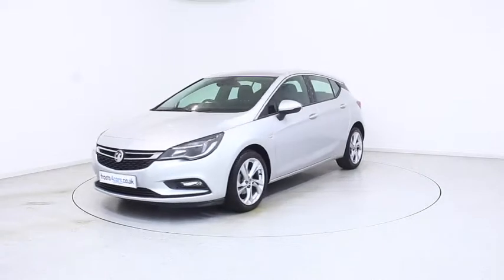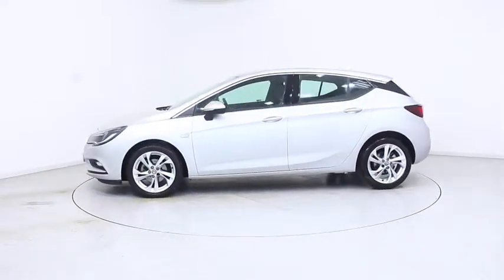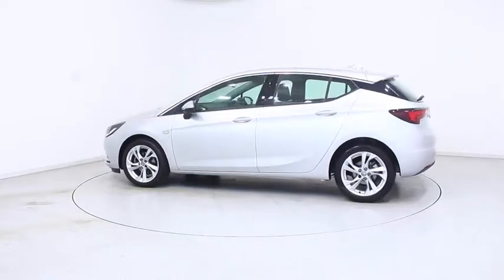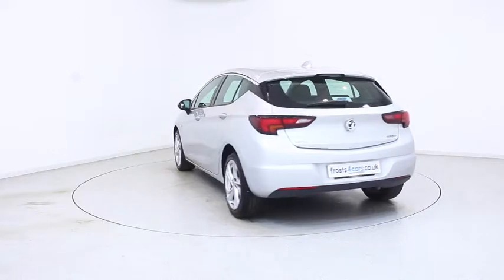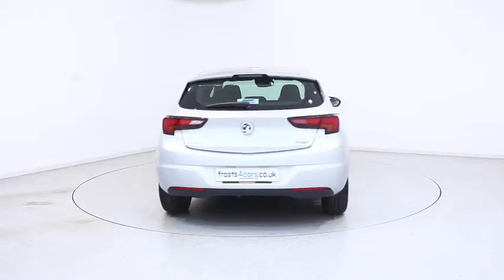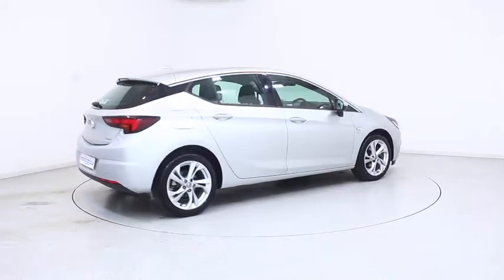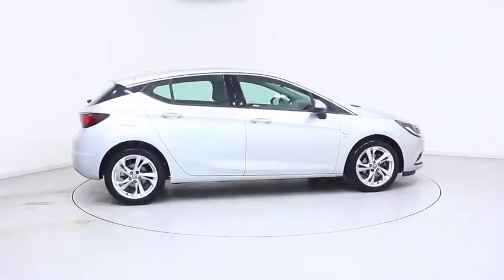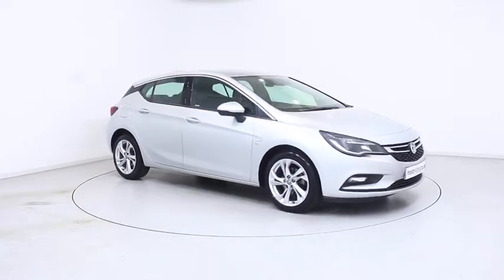Used Vauxhall Astra | Stock ID: 42172 | Frosts Cars Chichester and Shoreham by Sea